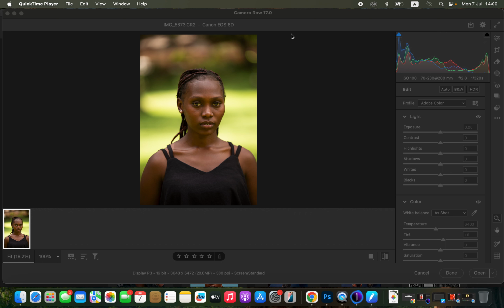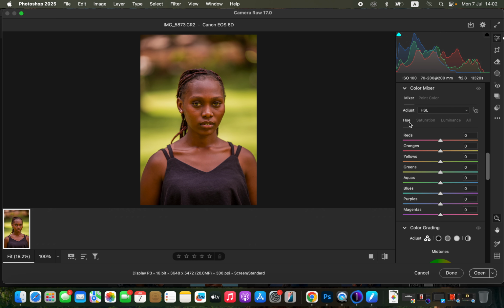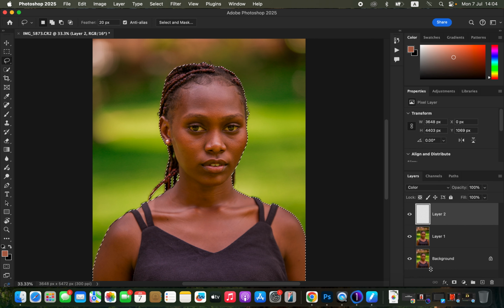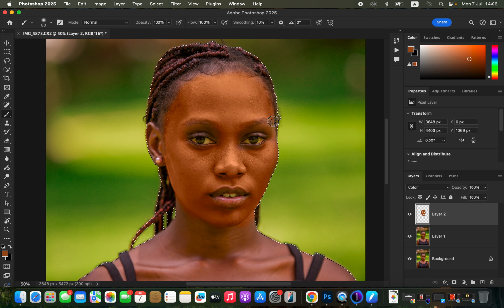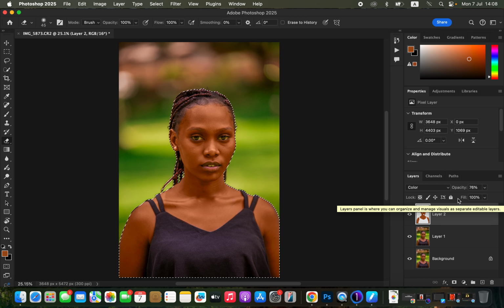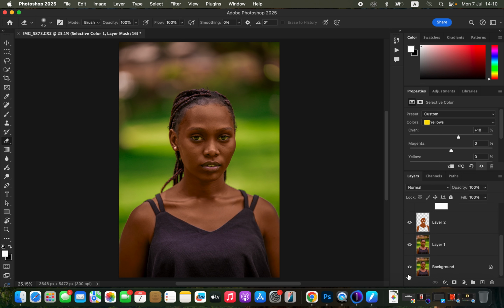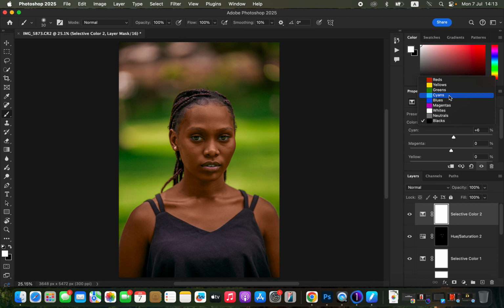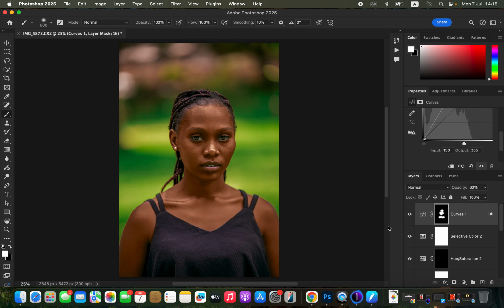Edit Raw Photos and Make them Better With these Color Grading Tips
In this tutorial i will show you How To Edit and Color Grade Raw Photos In Photoshop and make your photos pop easily using simple steps.